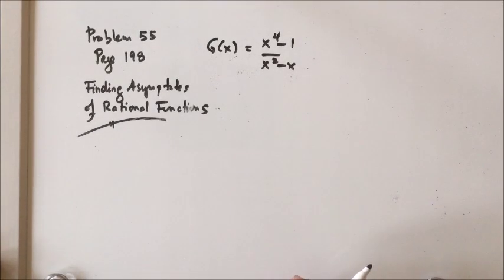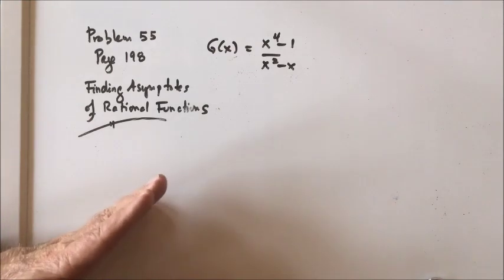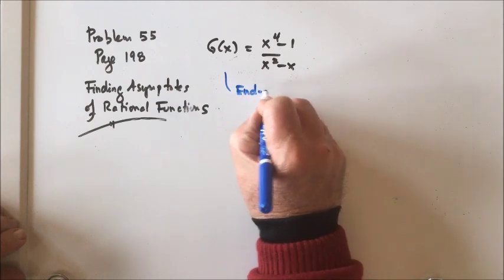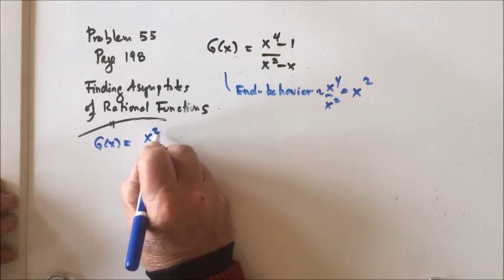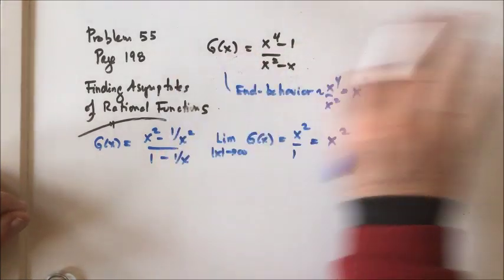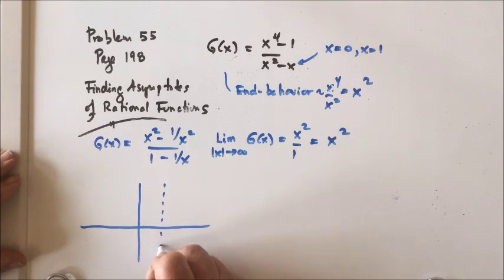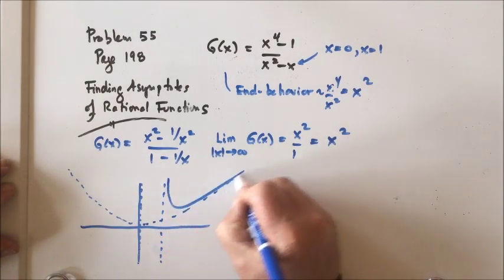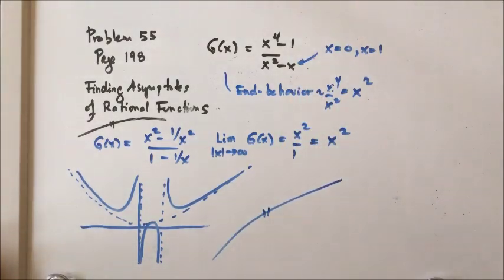Pre Calculus Page 198 Problem 55